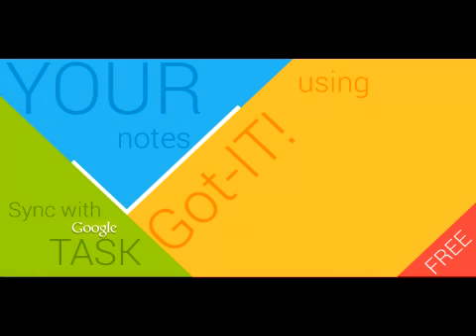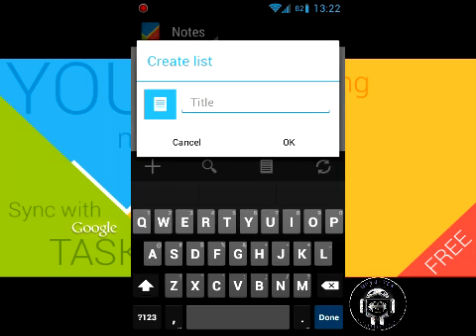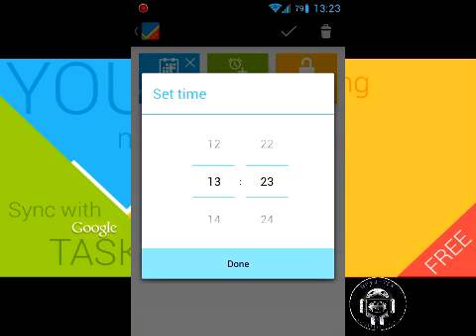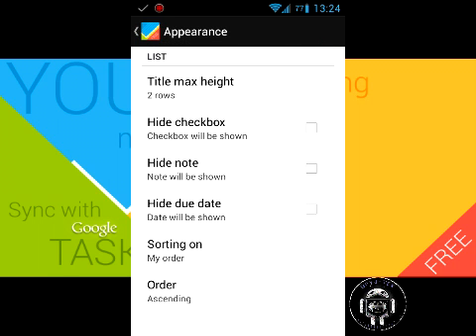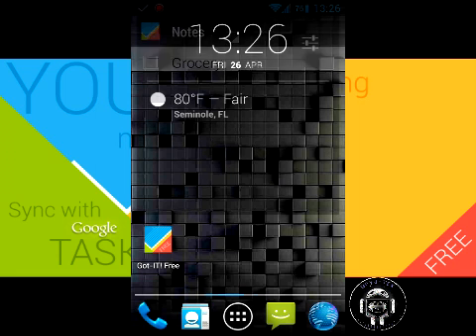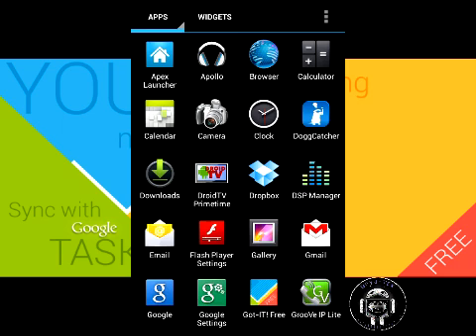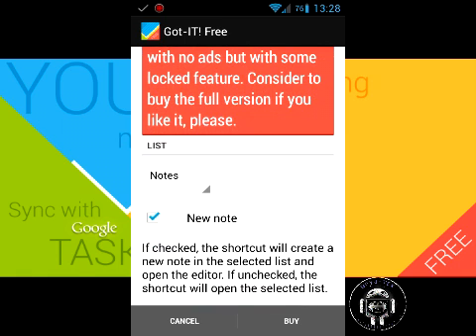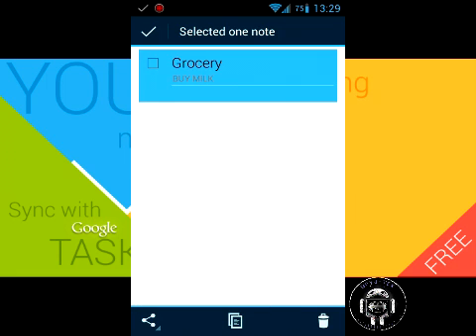Android App: Got-IT! Free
Another great note/task/reminder app from the Play store. This app syncs with Google Tasks and adds the ability to set notification reminders for specific times and dates. The app includes a Dashclock extension and a home screen widget. There is also a paid version that unlocks additional features.